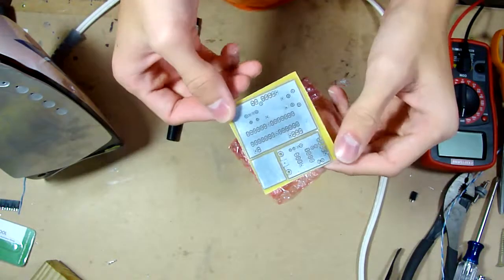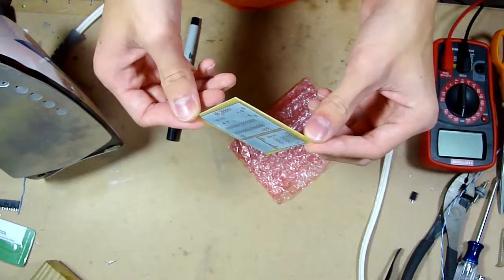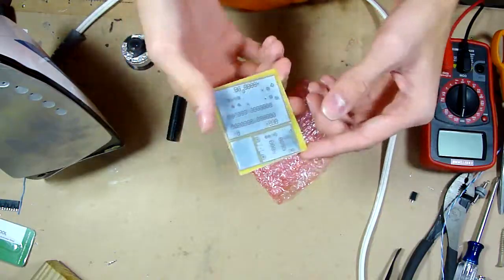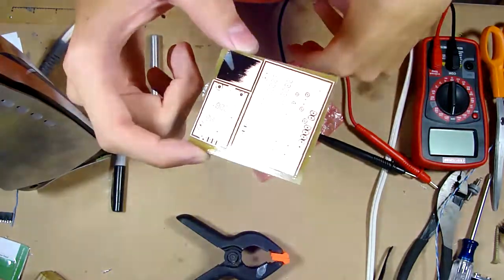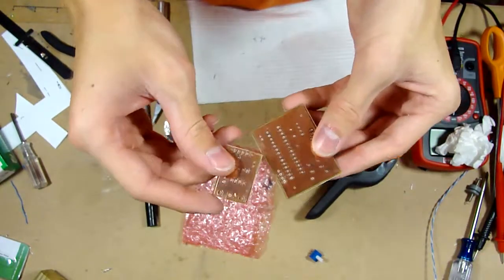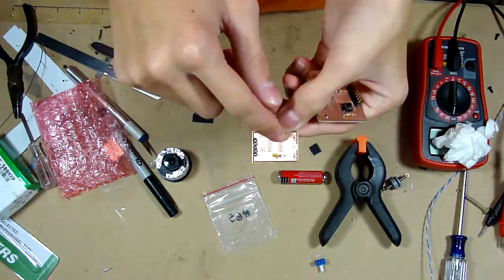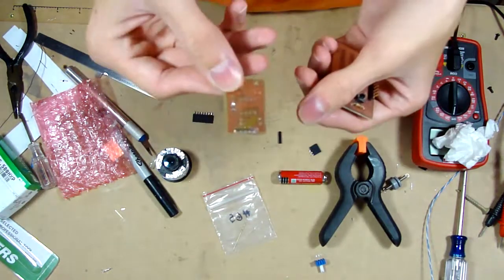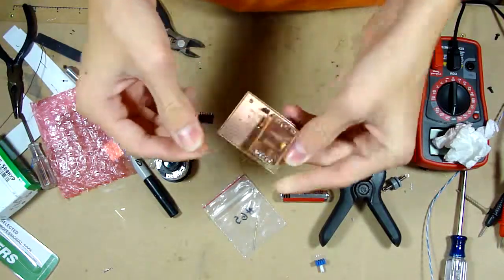DIY Circuit Boards - Part 2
This is part two of a short series detailing how to make circuit boards at home using the toner transfer method.

In the next video, we will finish adding parts and fire the circuit up.